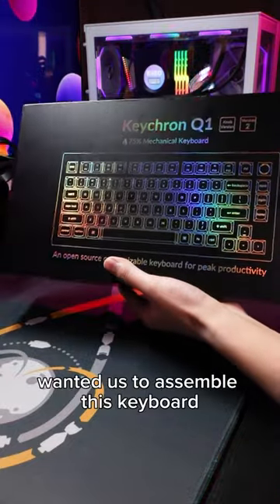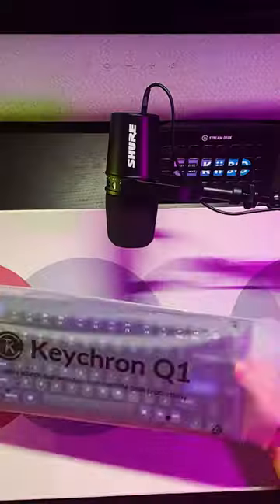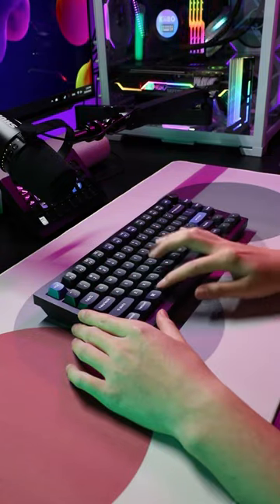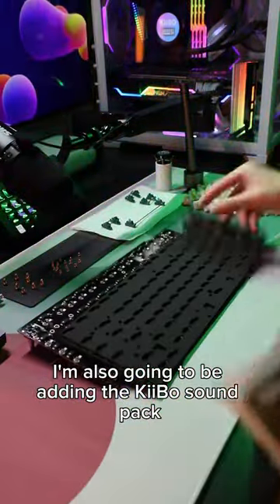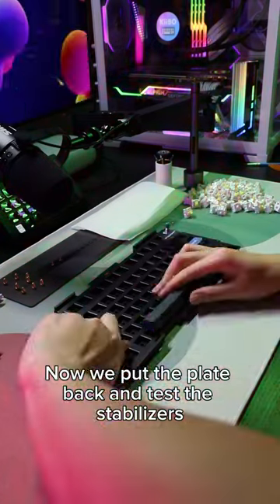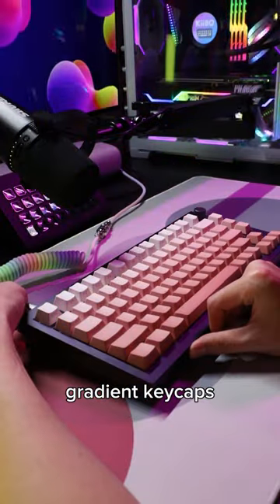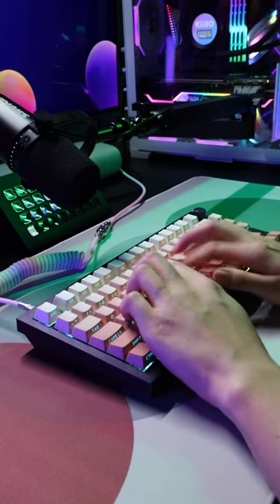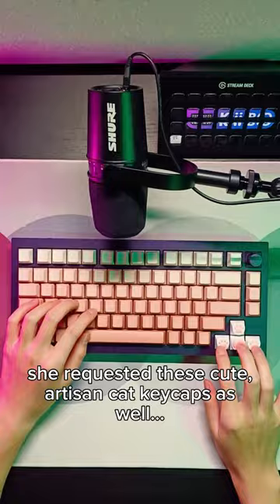How we assembled this custom mechanical keyboard, watch till end for ASMR